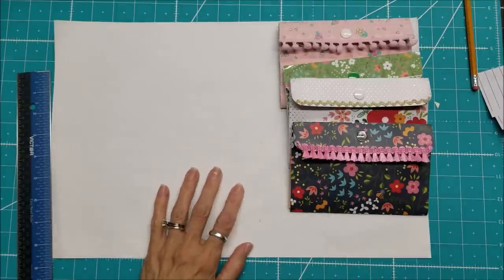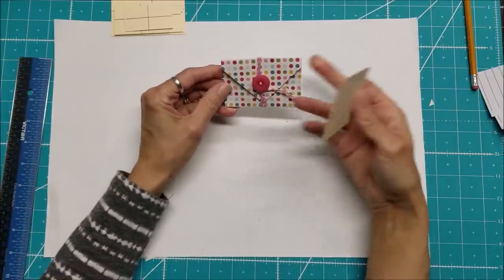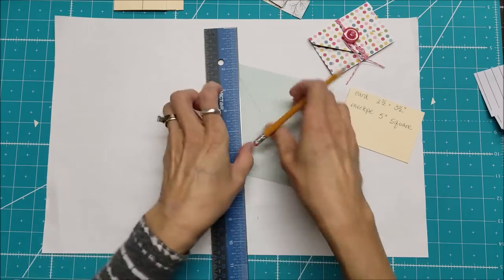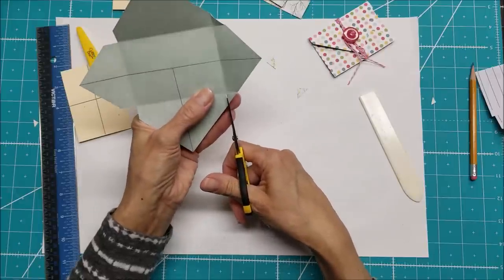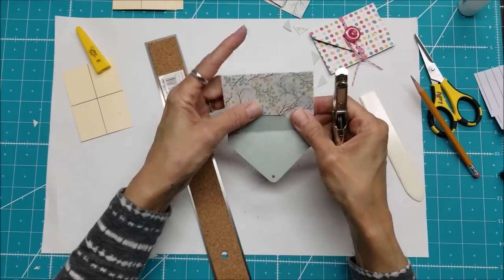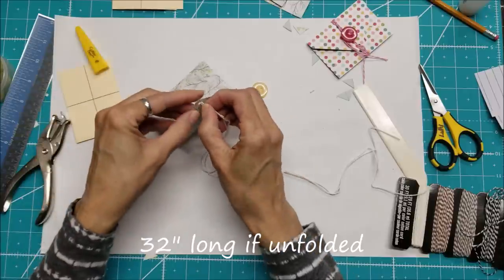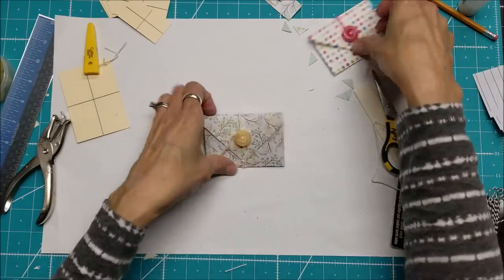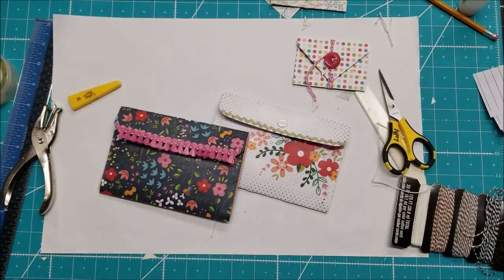Mini Envelopes Without Punch Board: Rectangles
Don't have a PUNCH BOARD for making envelopes?  These square MINI ENVELOPES are easy to make, plus I'll show you how to make five sizes of templates so they you can make them quickly from now on!  Don't forget to make your template of TWO layers of thick card stock.

*Dental floss threaders
*Corner Chomper
*Small Paper Trimmer